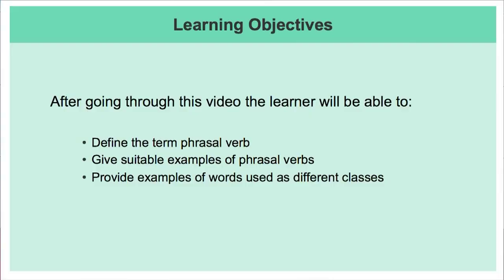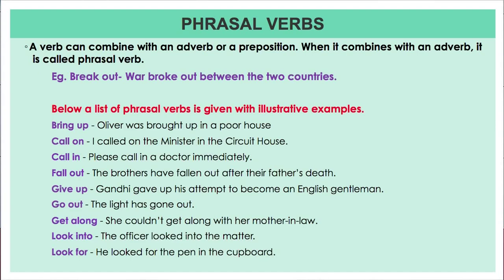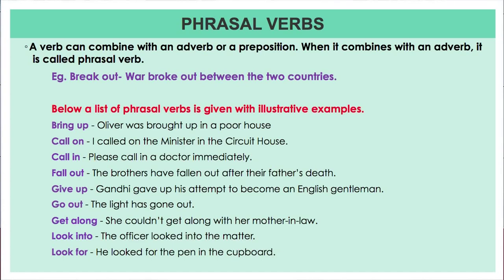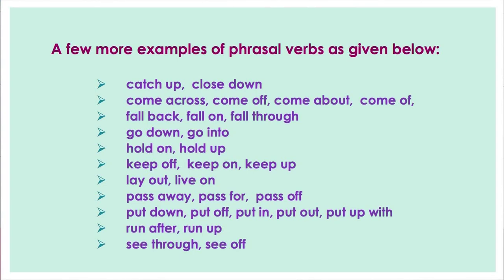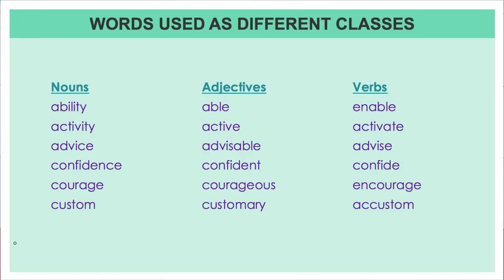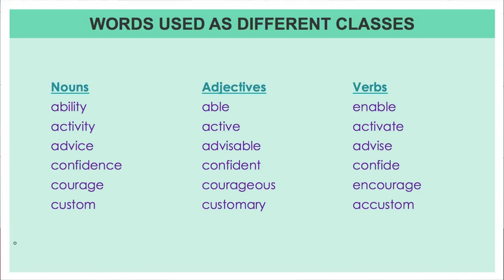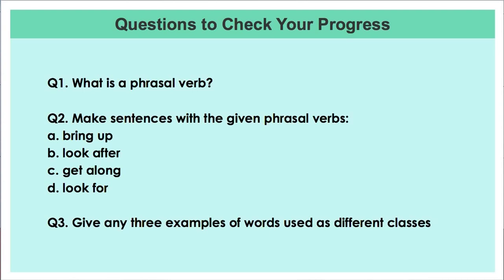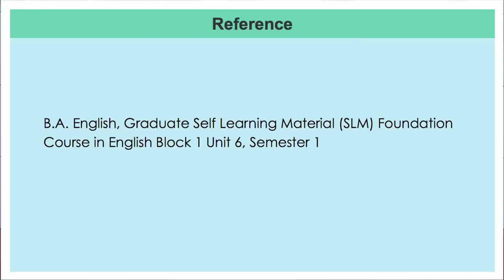BA-1st Semester_Unit-6: Vocabulary- Phrasal Verbs, Words used as different classes